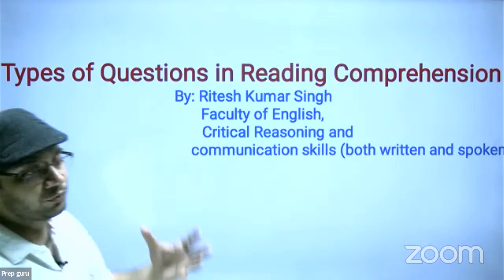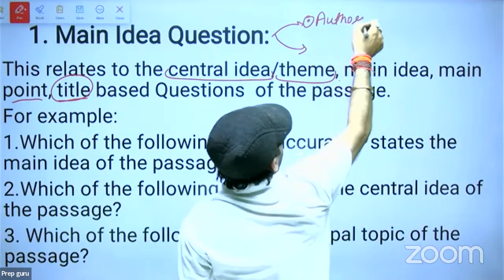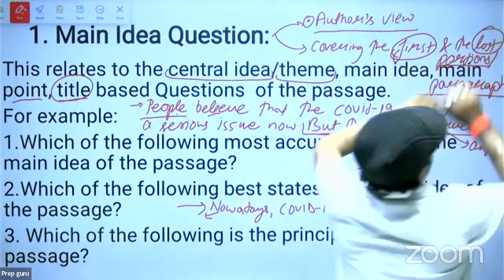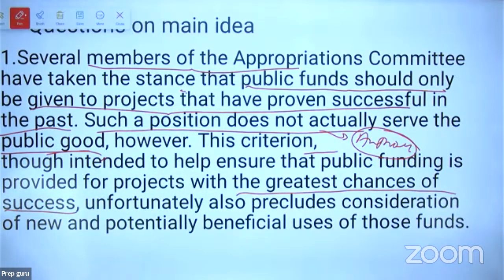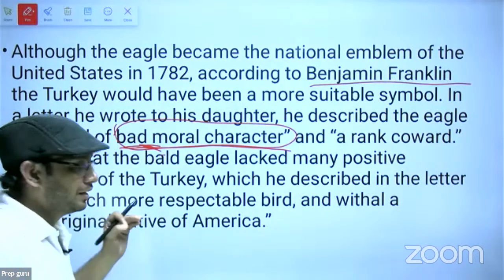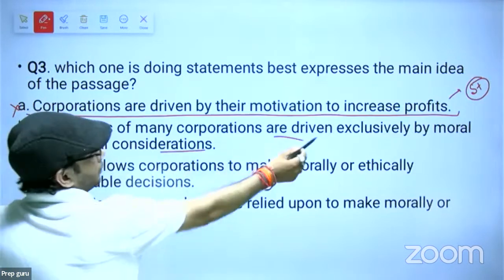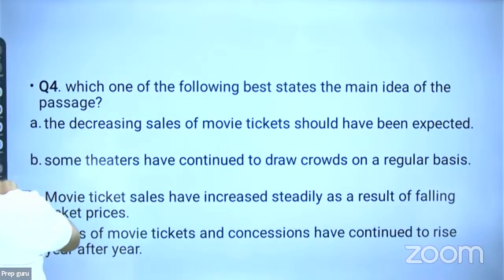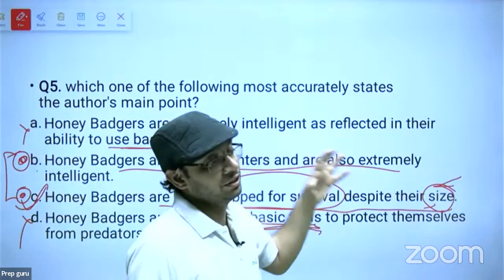Types of RC Questions | English Language for CUET 2023 | CUET 2023 Preparation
For Latest Updates Follow and Join us